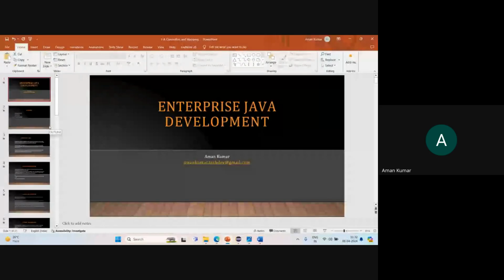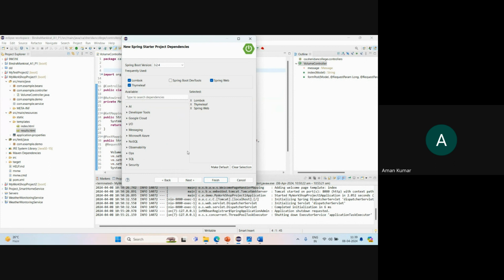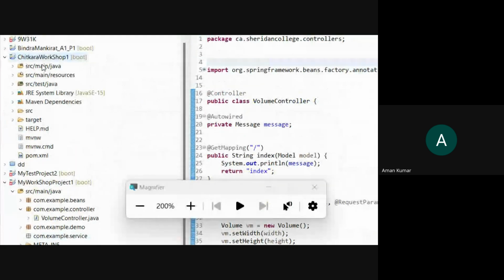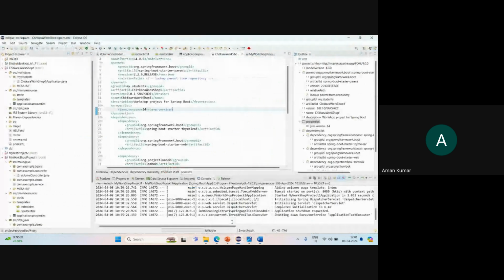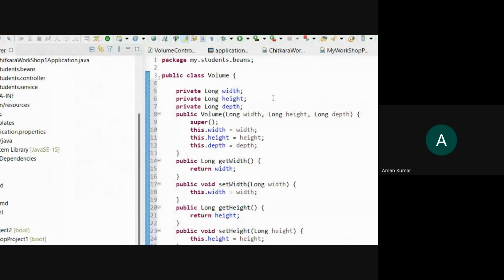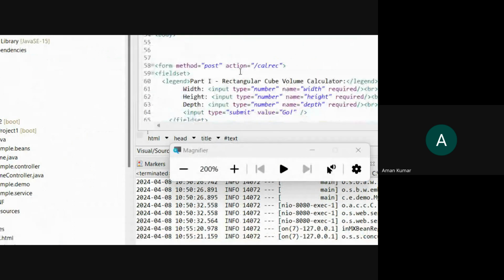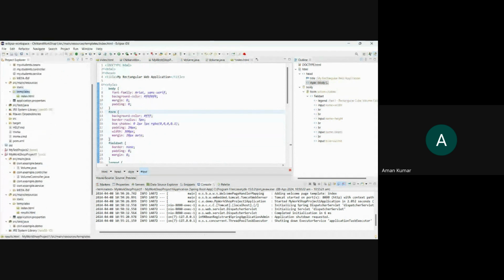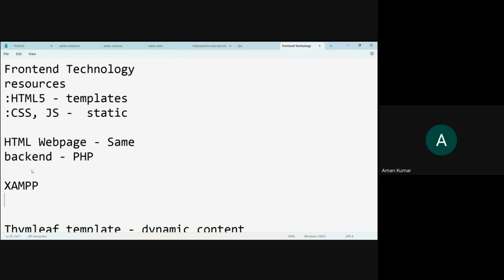WebDev Workshop From Design to Deployment 2024 04 08 11 31 GMT+5 30